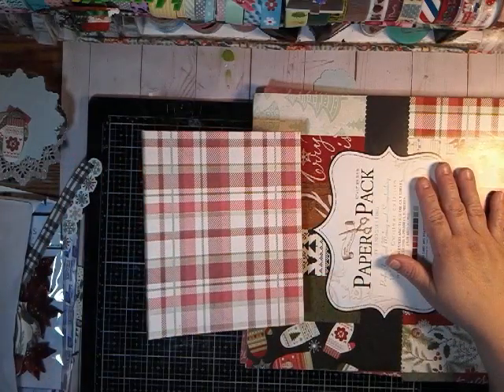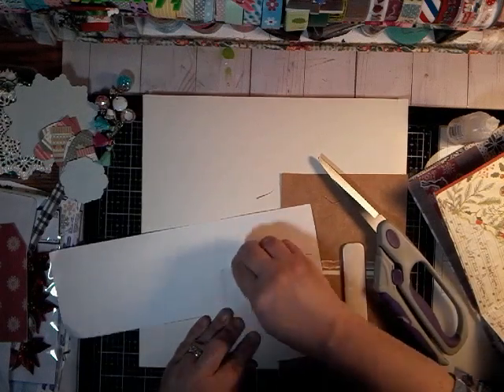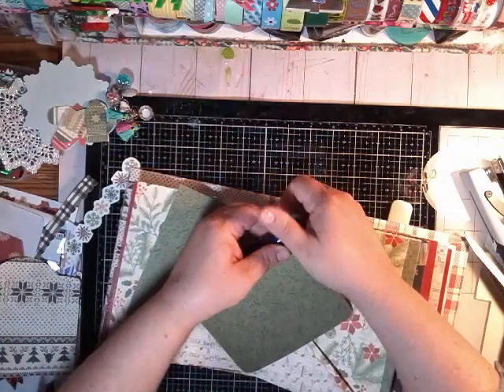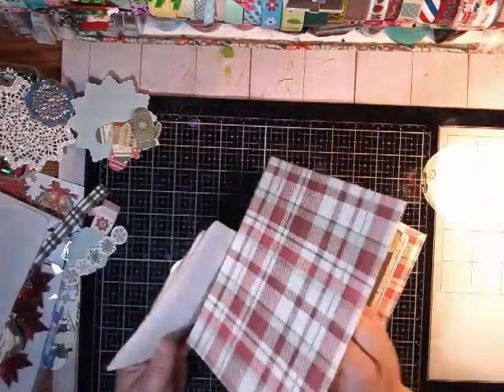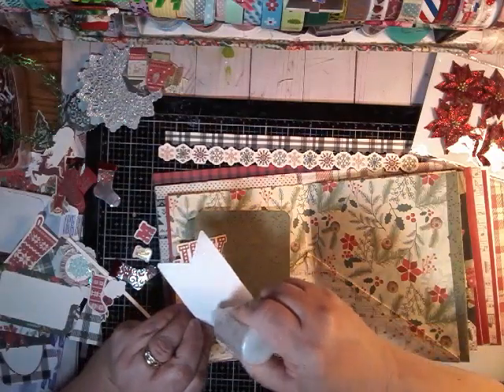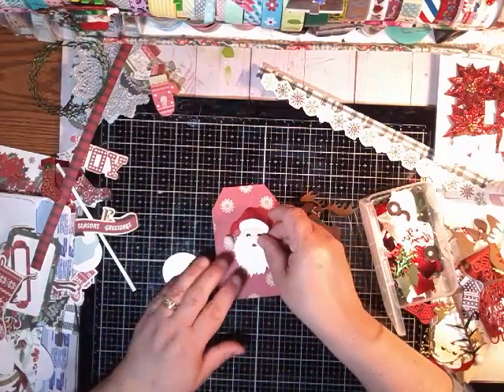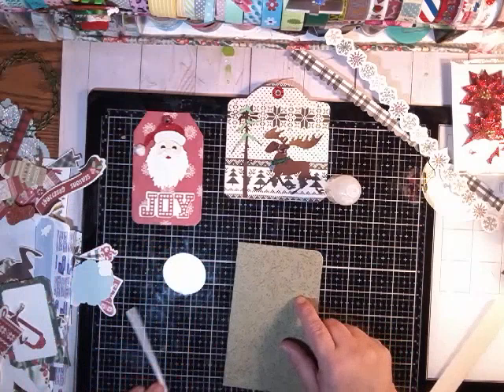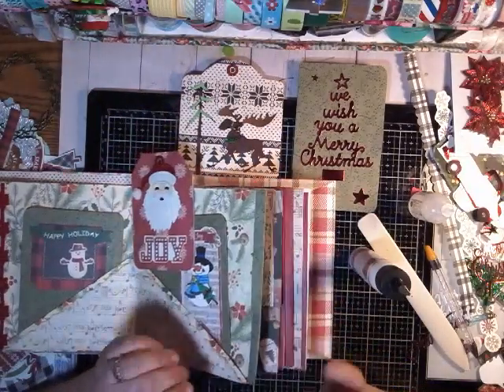Craft with me part 5 In love art shop project share